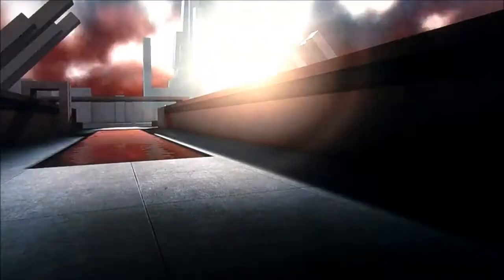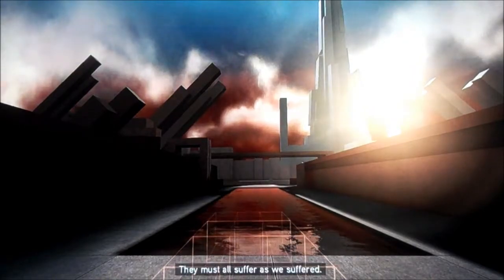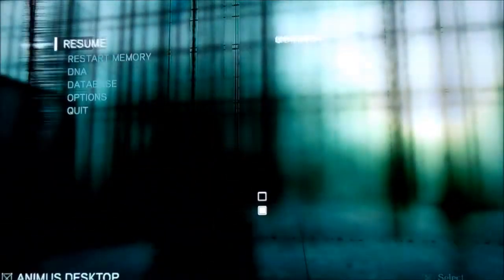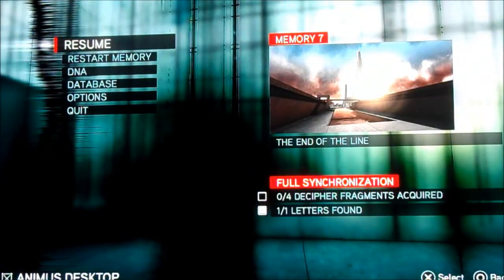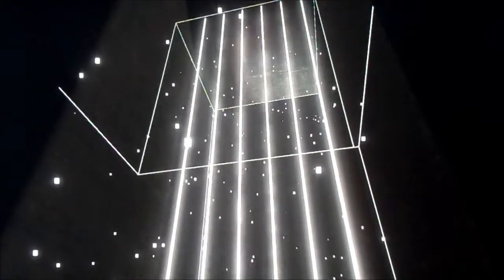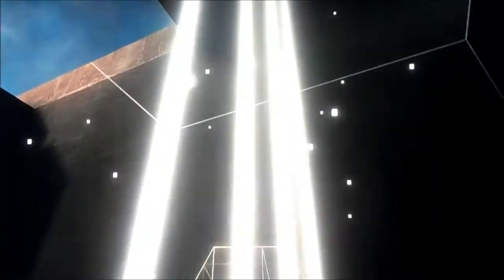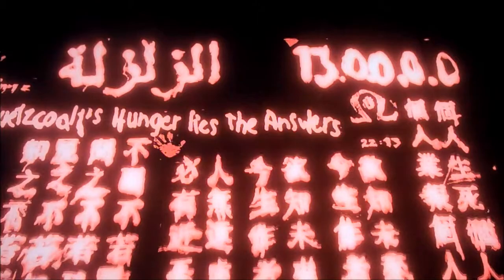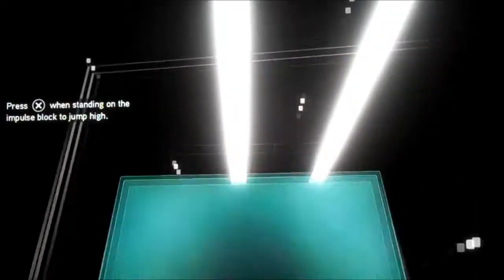AC Revelations - part 41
Continuing memory 7 of Lost Archive DLC.